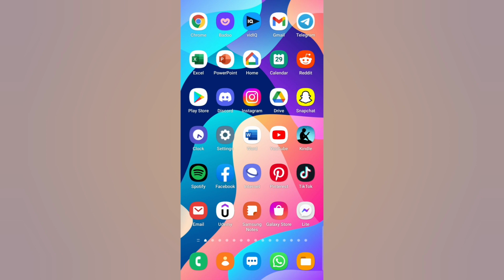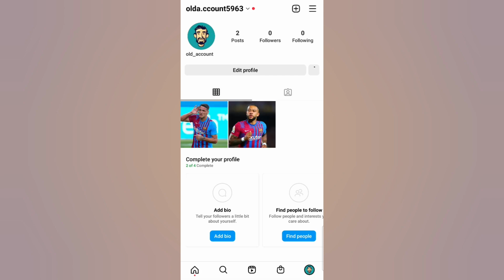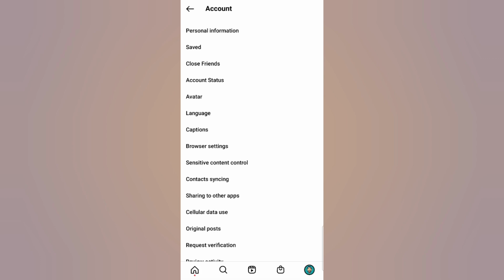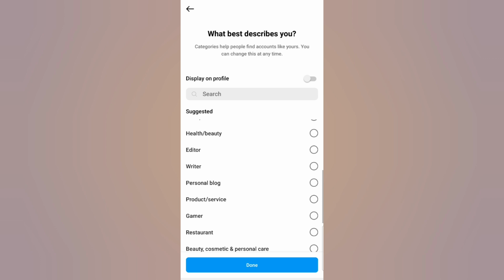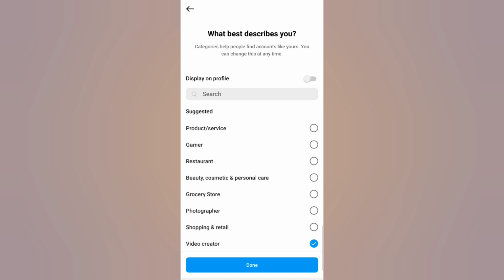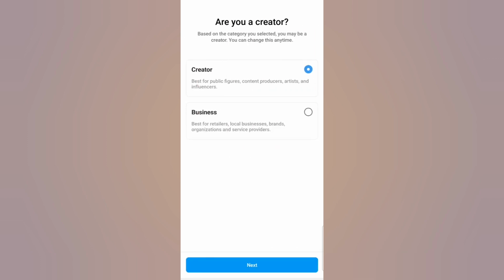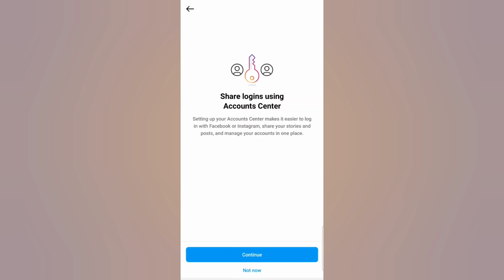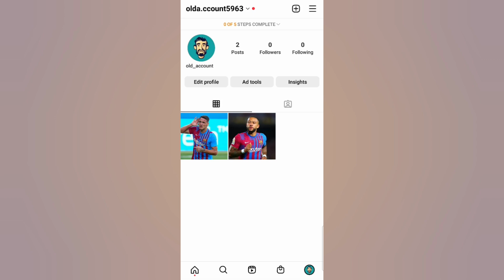How To Change Instagram To Creator Account | Easy Tutorial 2022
How To Change Instagram To Creator Account

Learn How To Change Instagram To Creator Account. It is really easy to do and learn to do it in just a few minutes by following this super helpful tutorial.